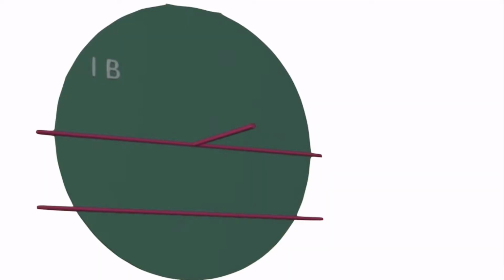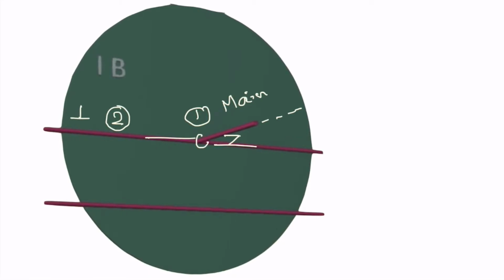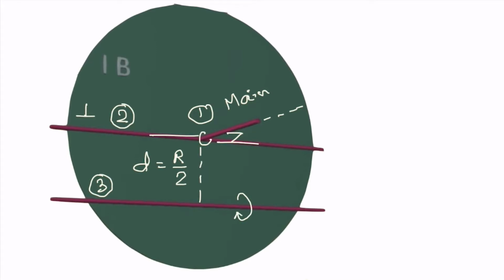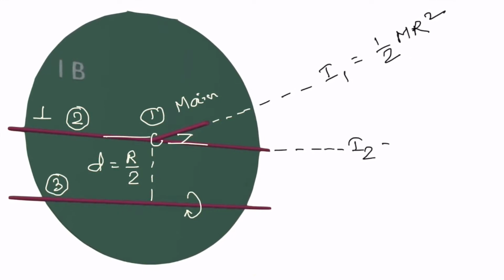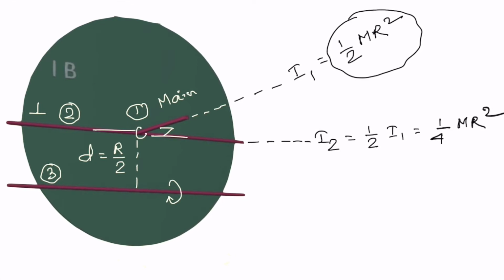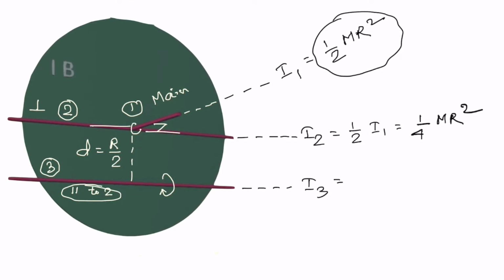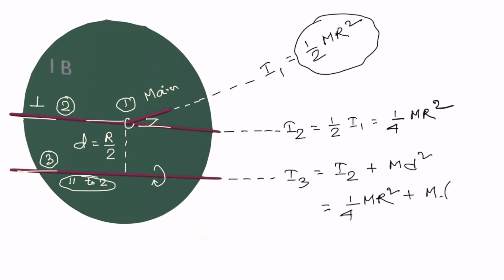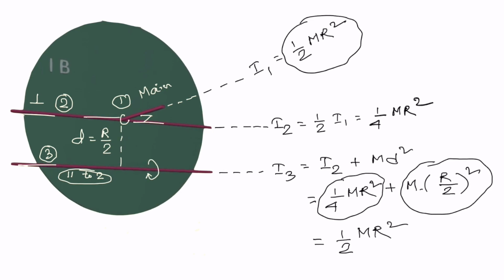Moment of Inertia of Disc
MOI about an axis parallel to Diameter R/2 below it